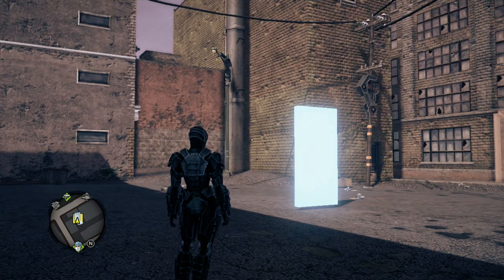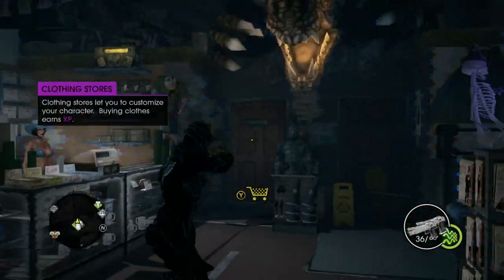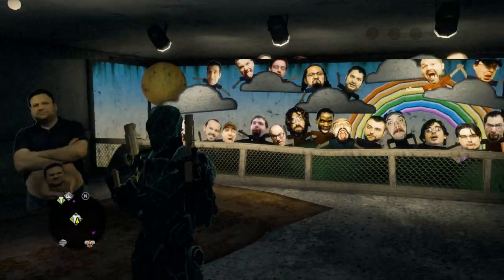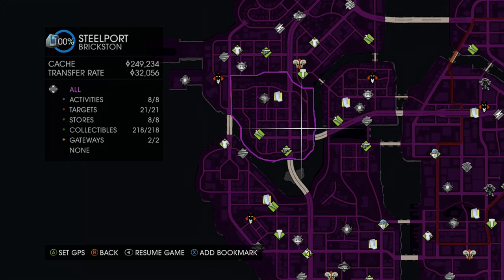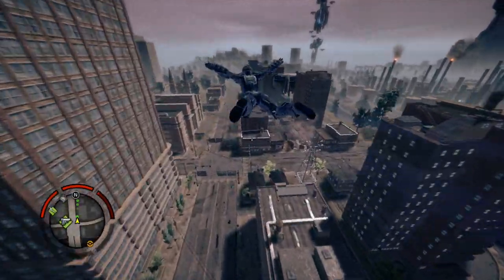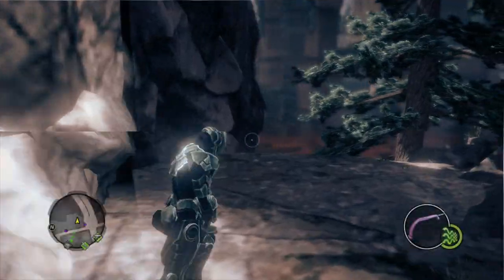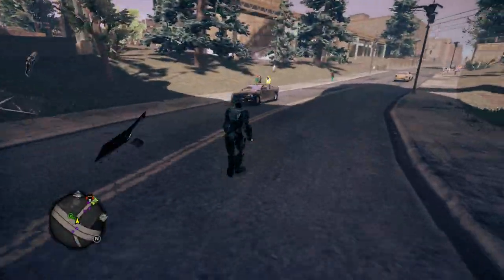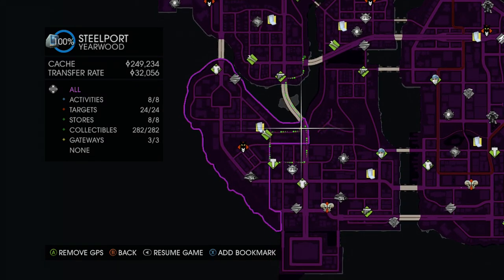Tiny Pistol, The Penetrator, and Mongoose in Saints Row VI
Locations for the Tiny Pistol, The Penetrator, and The Mongoose in Saints Row VI. Unedited.